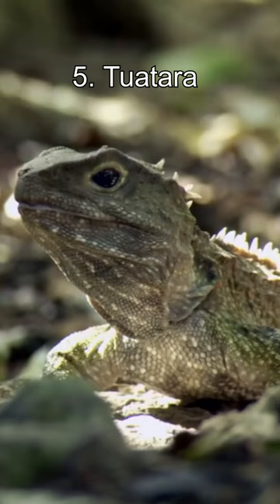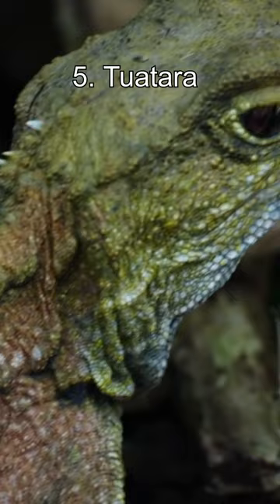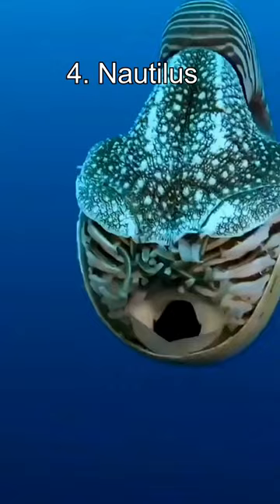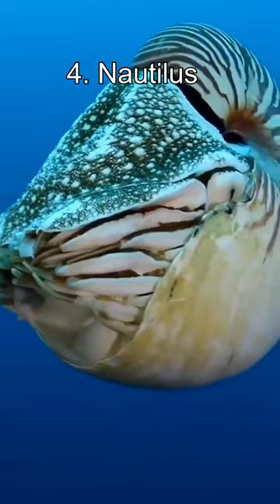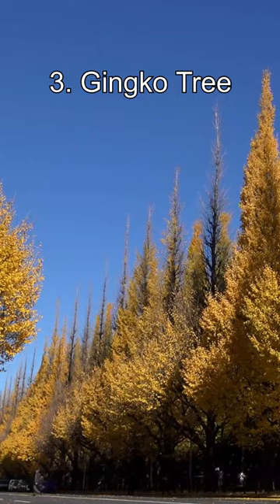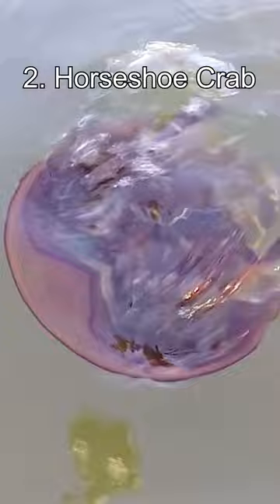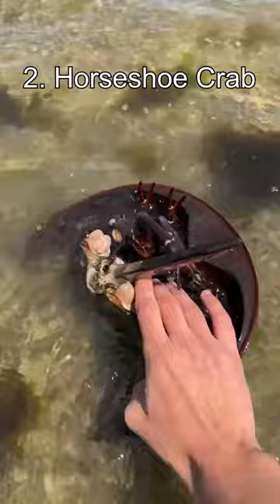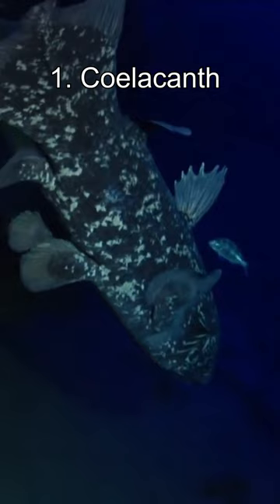Top 5 Living Fossils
These are the top 5 living fossils!